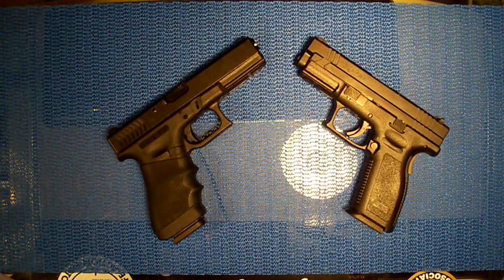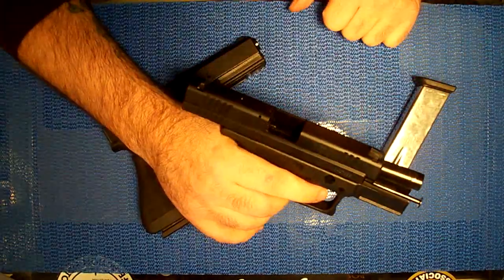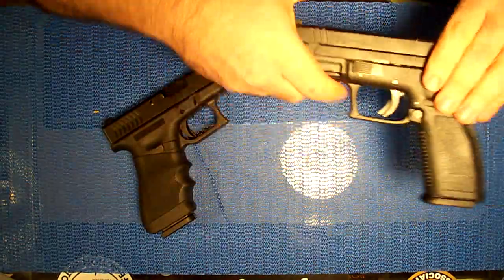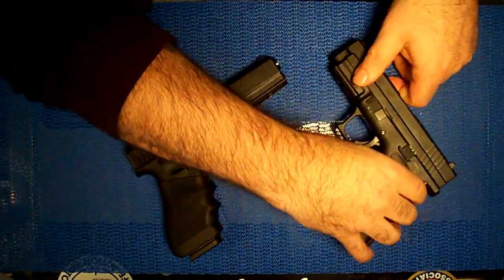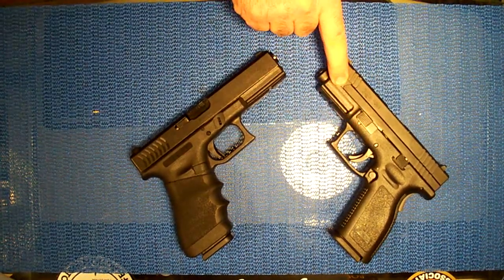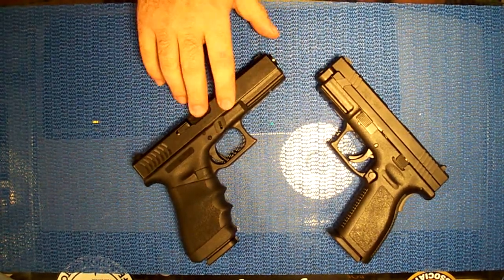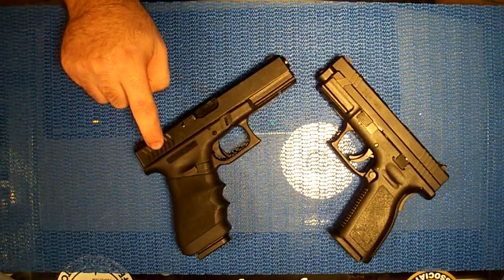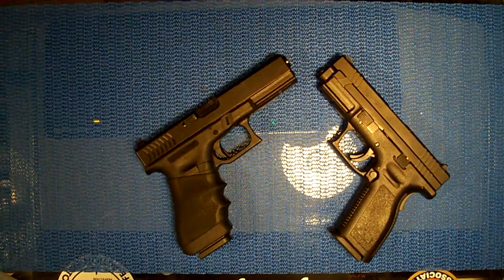S.A. XD 40 & GLOCK 22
here they are side by side witch is the nicer gun